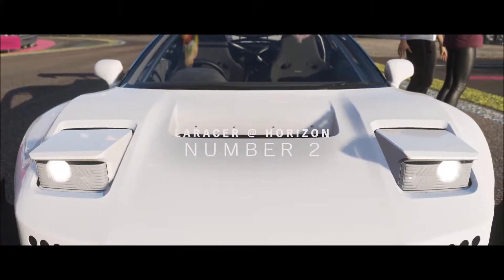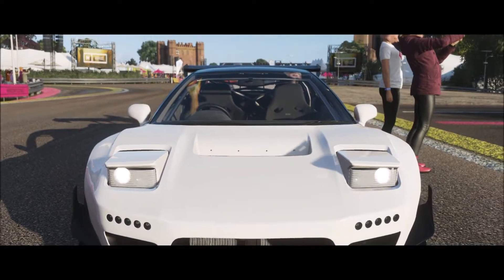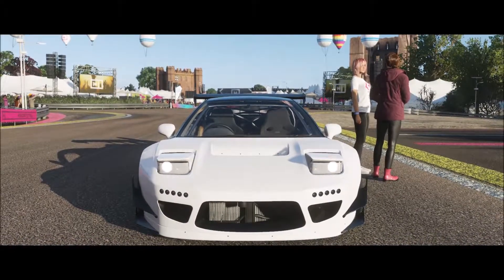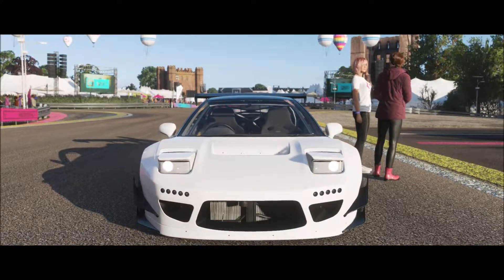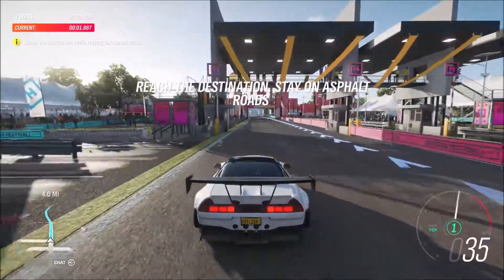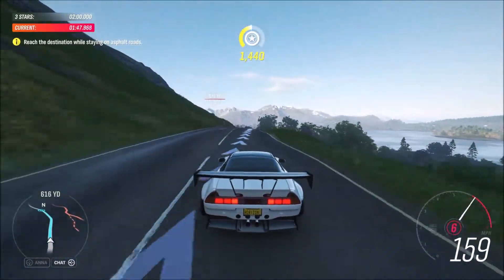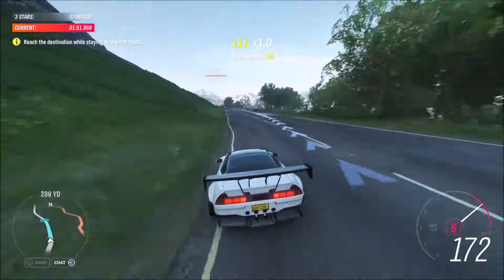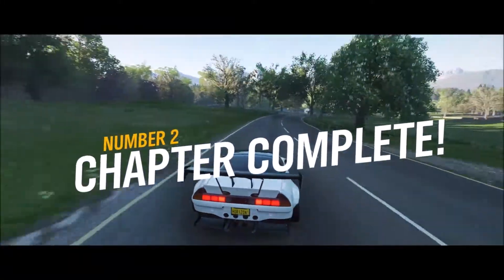LaRacer@Horizon: Number 2 (3 Stars) - Forza Horizon 4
Yep. Deserving. Absolute blast.